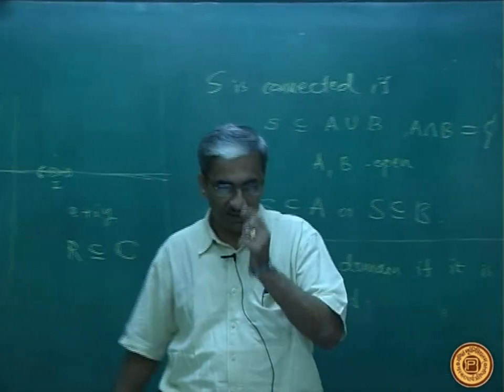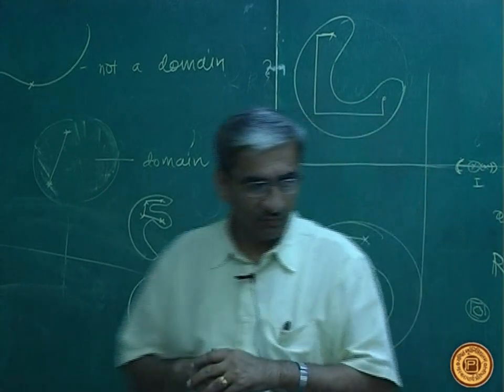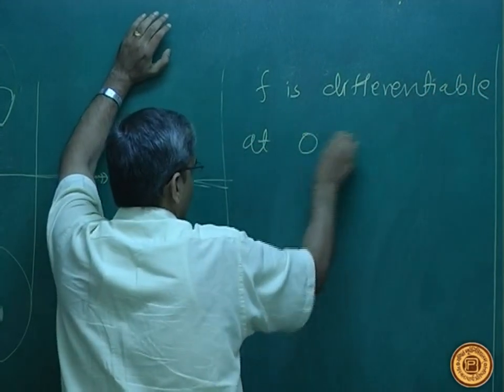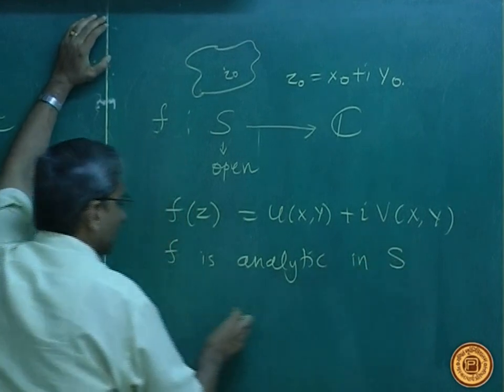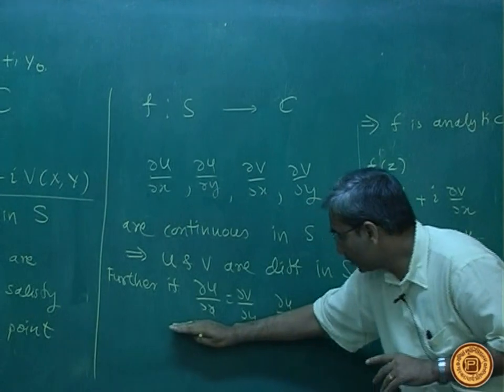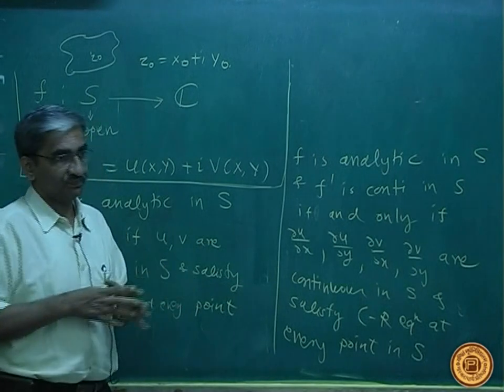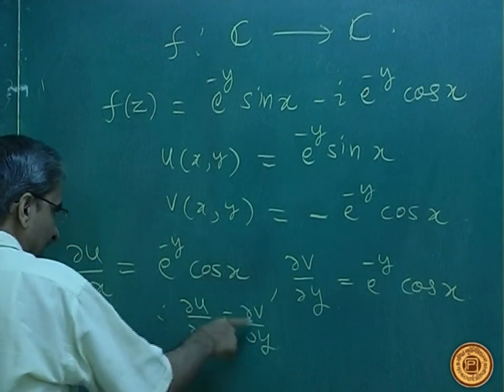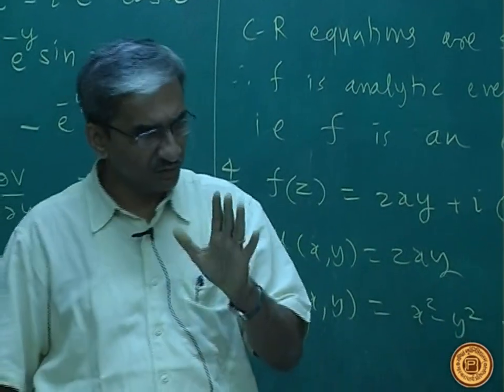Complex Analysis Lecture #15 by Prof. V. M. Sholapurkar : Analytic Functions Part 2